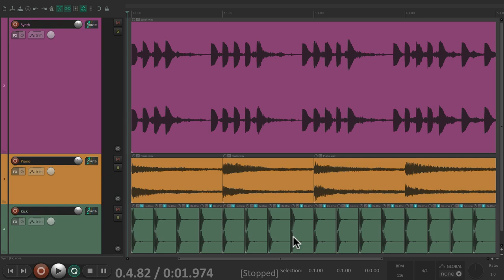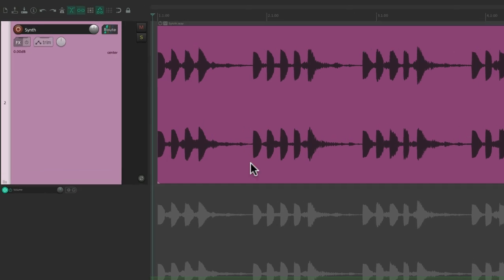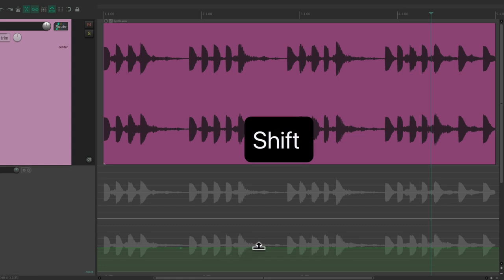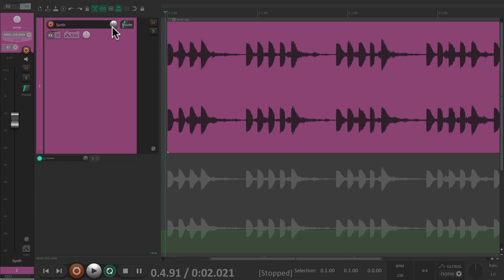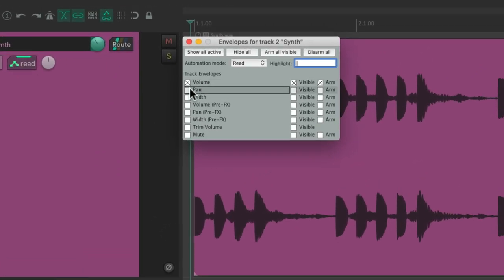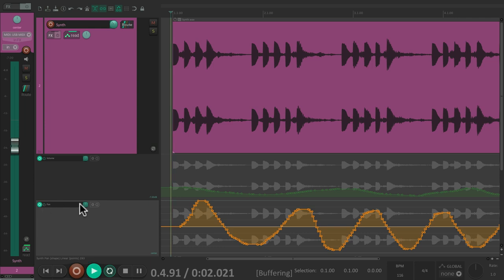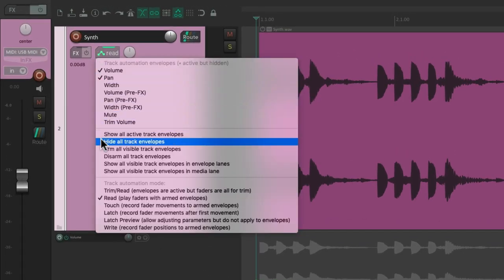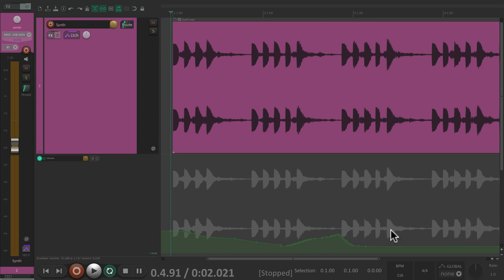This is REAPER 6 - Envelopes & Automation (12/15)